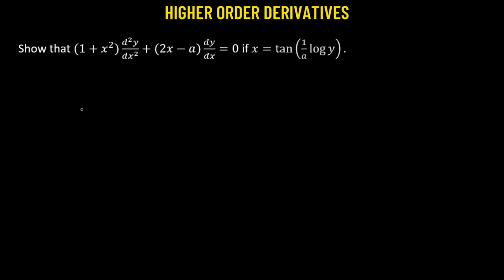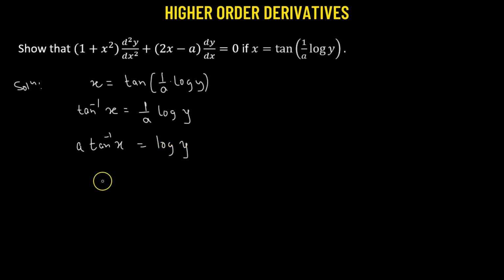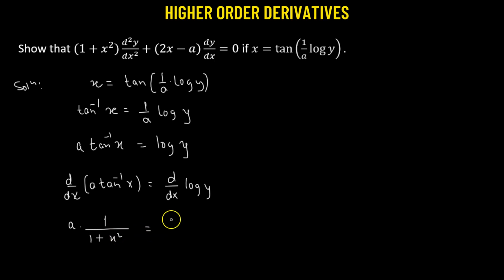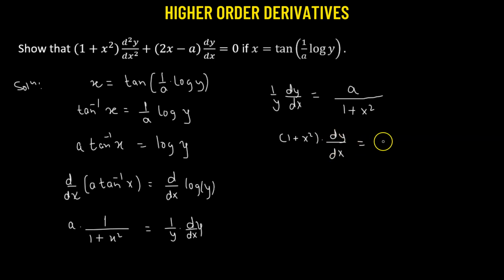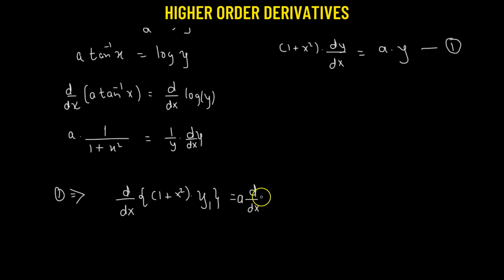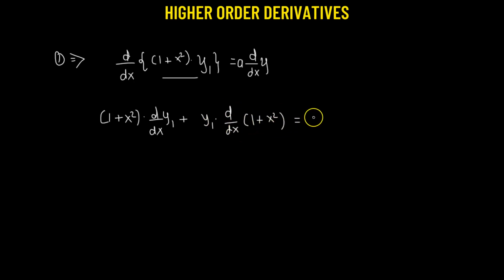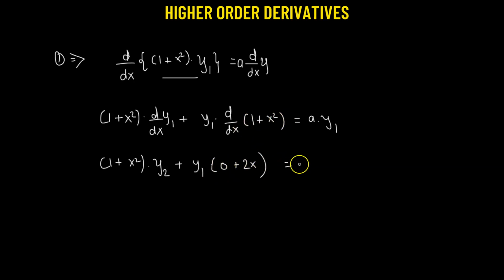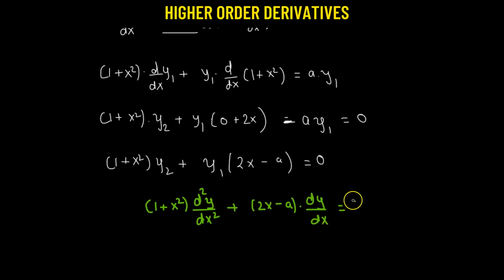Problem 16 - Higher Order Derivatives